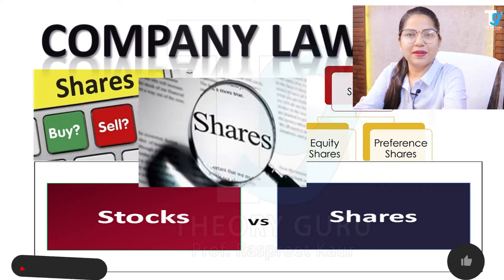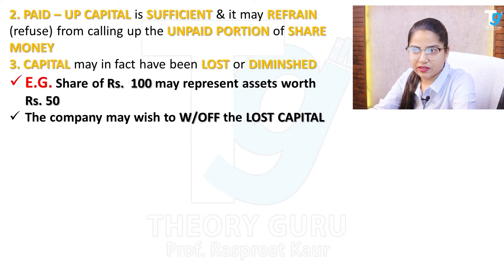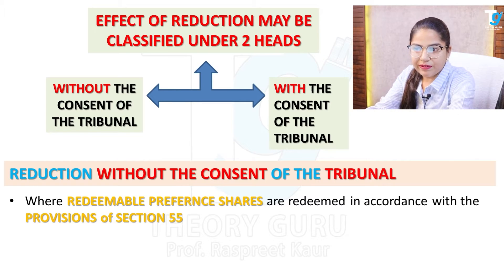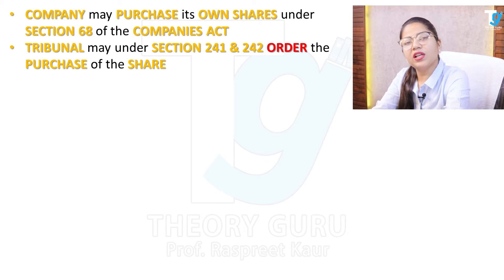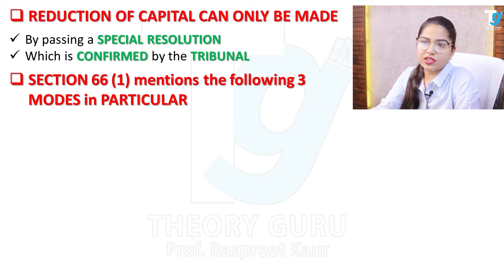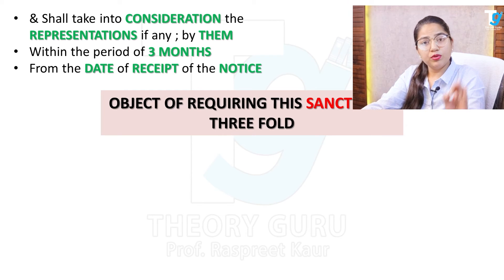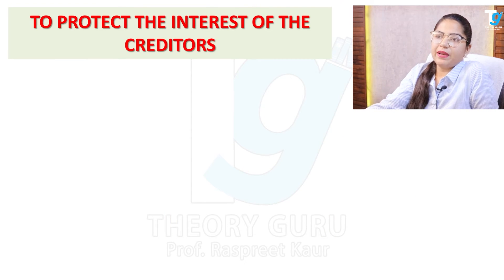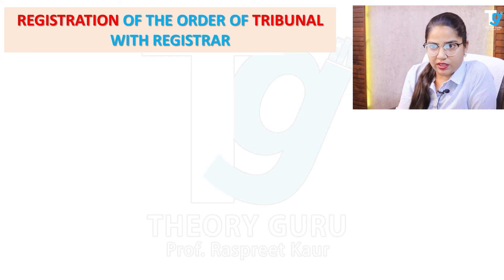SECTION 66 REDUCTION OF CAPITAL || COMPANIES ACT 2013 || THEORY GURU || PROF. RASPREET KAUR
|| SHARE & COMMENT on VIDEO
Lecture by -- PROF. RASPREET KAUR